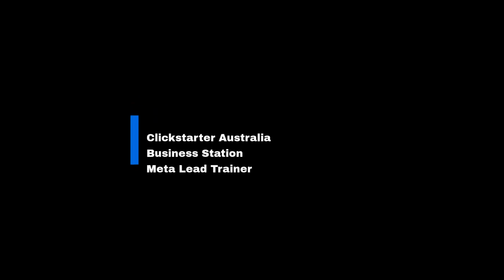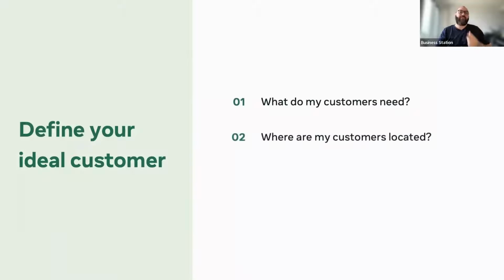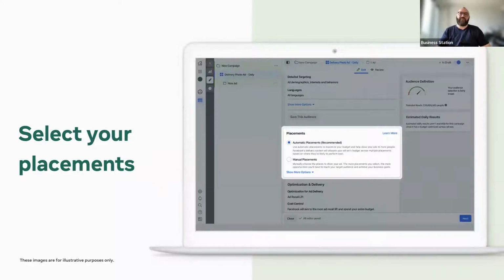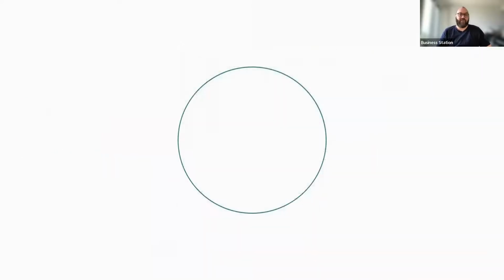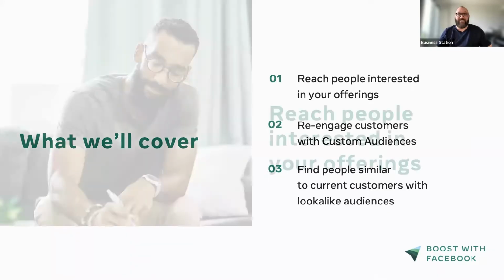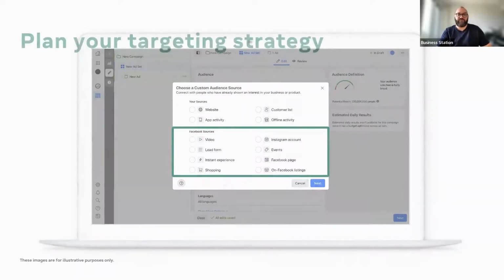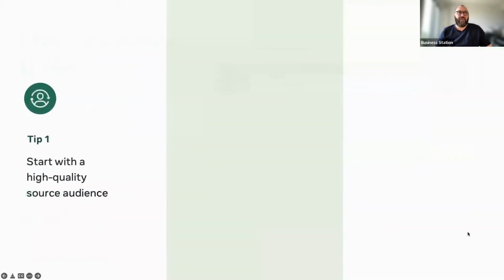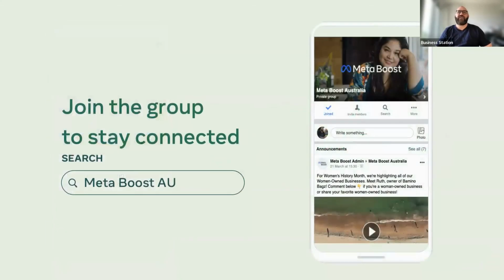Using Facebook Ads Manager + Custom & Lookalike Audiences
The more things change on platforms like Facebook and Instagram, the more they stay the same. The best practices for creating effective ads and posts have been almost unchanged for ten years.

Yet the tools we may use to achieve success often change quite a lot.

Where posting a single ad may have seemed like a good idea a decade ago, we now have a plethora of tools that allow us to not only post ads, but use our email lists, the website traffic and even the actions of people on our Facebook pages and Instagram profiles to define personalised audiences that are far more likely to love what we're doing.

In this special presentation from Meta (Facebook) Australia, Business Station and the Australian Government's Digital Solutions program, learn:

1. What today's best practices are for images, graphics and videos on Facebook and Instagram

2. What core audiences can be targeted for ads on both platforms

3. How to use information in the system and from your own sources to target more precise kinds of people using Custom Audiences

4. How to expand you targets out to reach new potential customers who are likely to love what you do through Lookalike Audiences

ABOUT PRESENTER

Dante St James is a Lead Trainer with Meta (Facebook) Australia & New Zealand and also a Training Partner for Google's Digital Springboard, the Australian Government's BeConnected program and the Australian Cyber Security Centre's Stay Safe Online program. His background in digital technology, the media and owning his own small businesses in eCommerce, Digital Marketing, Video Production and Business Consulting has led to an approach that takes in the best practices from the world's leading marketers, condensing the most relevant information into actionable pieces to help small businesses move forward without all the techno-jargon.